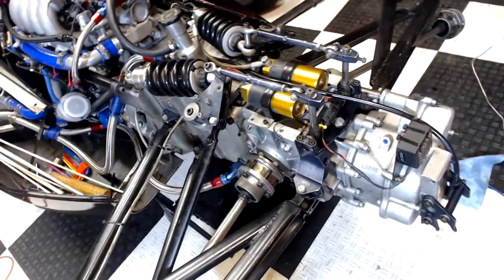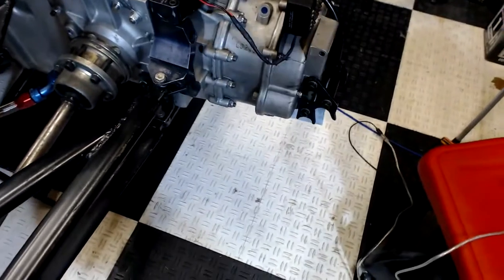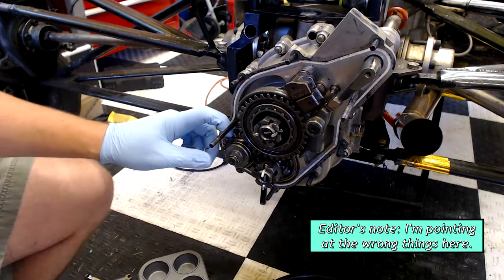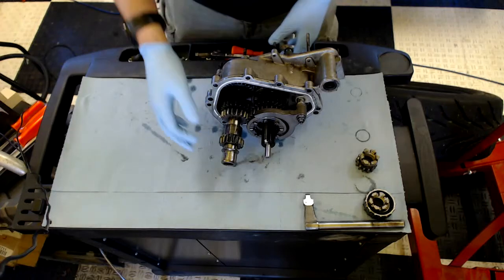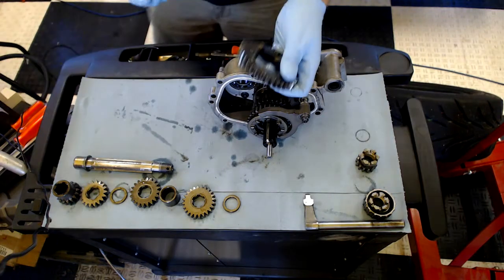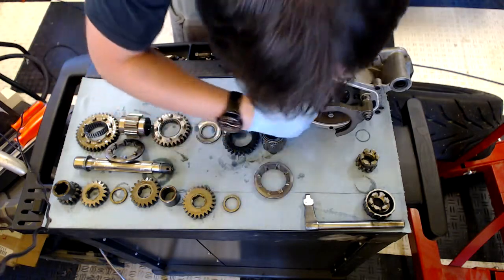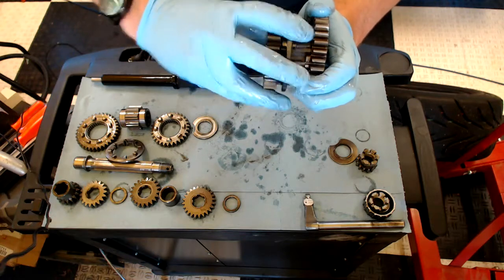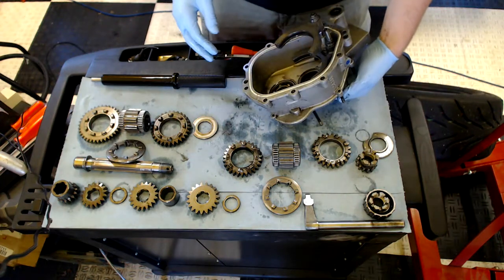What's inside a race car gearbox?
Opening up my Formula Ford transmission to swap ratios and take a look inside.

Sorry about the stuttering and audio sync issues. I couldn't figure out how to fix them but hopefully it's still easy to follow along.